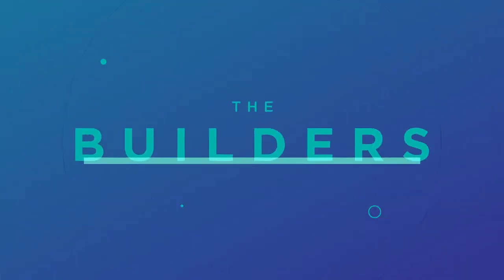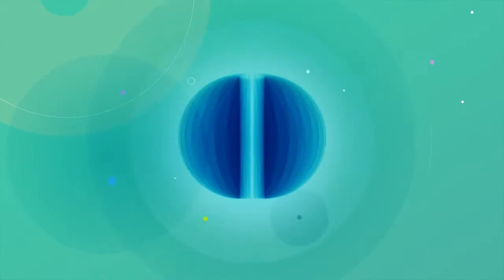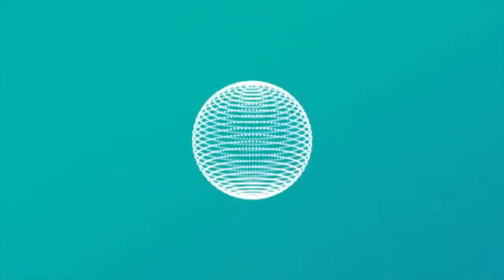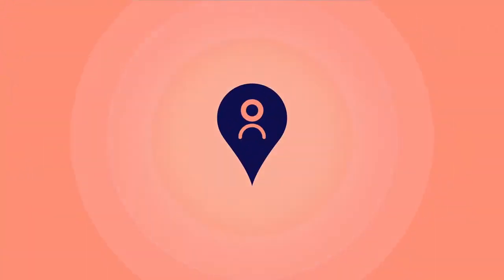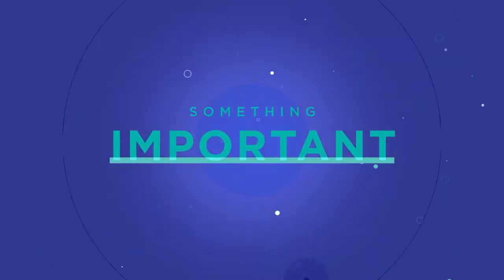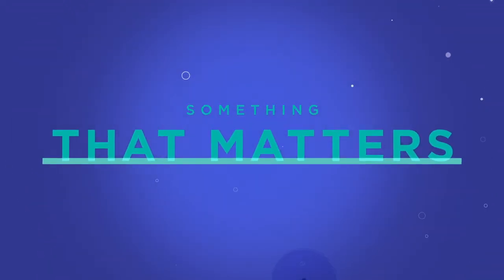Build Something on InterSystems IRIS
Here’s to you—the builders—the creators of the world’s most important applications. InterSystems has developed its latest platform, InterSystems IRIS, just for you.